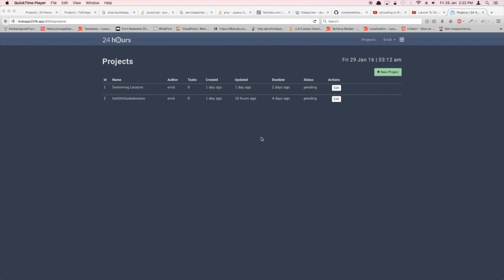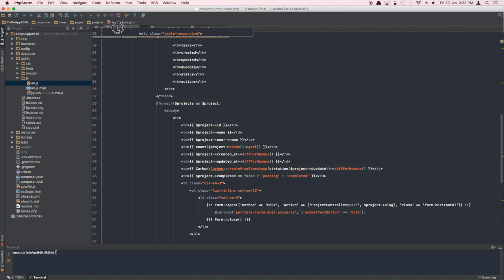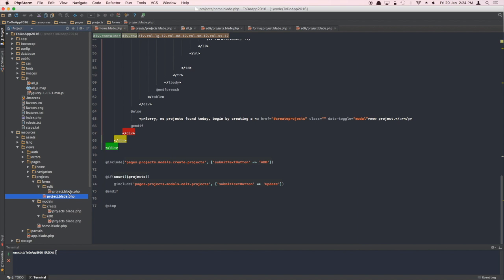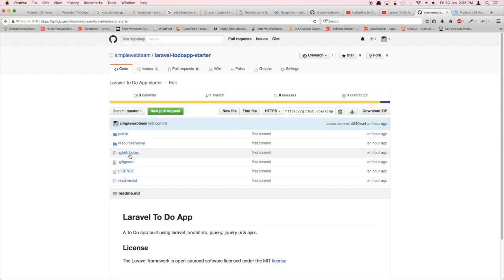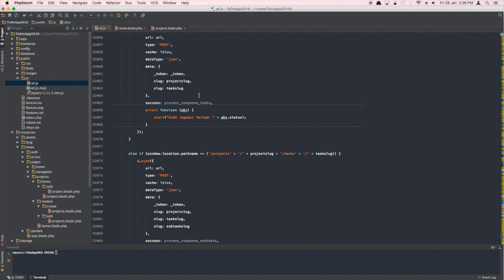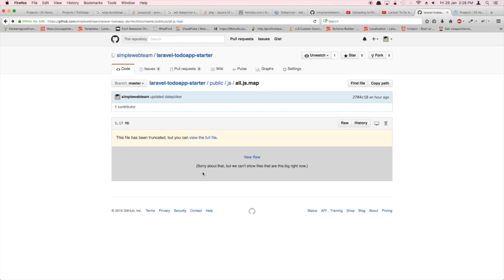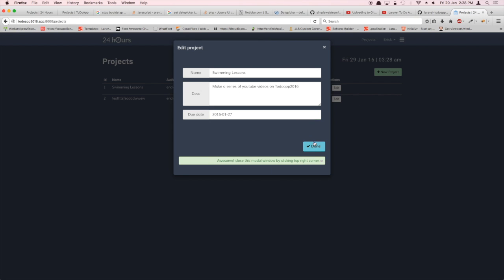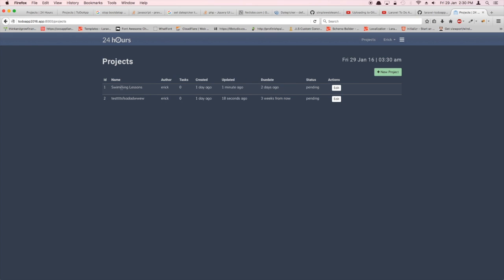Laravel To Do App: TROUBLE SHOOT DATEPICKER (12/25)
In this video, we will trouble shoot the datepicker UI issue in modal window, please download the updated all.js file from github.
Link is in the description.